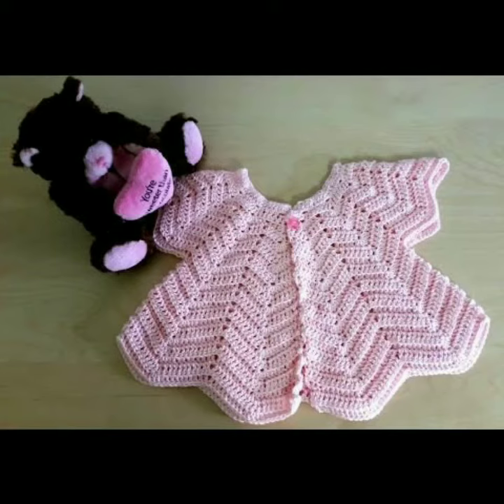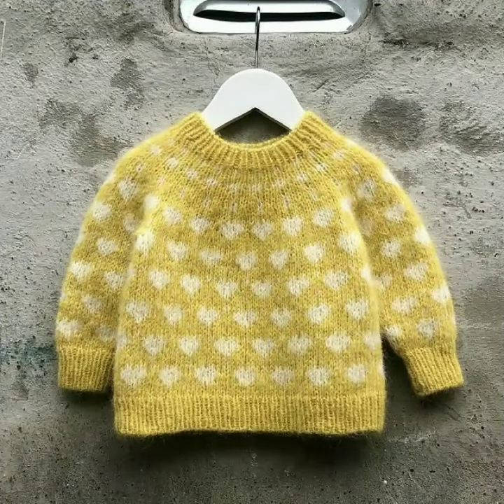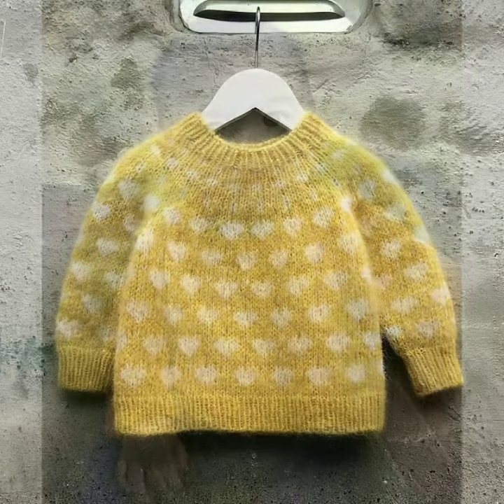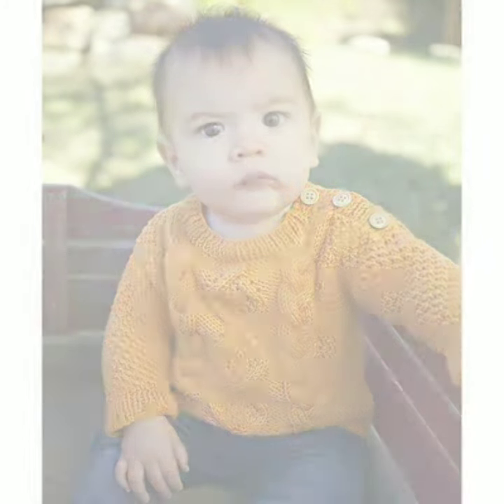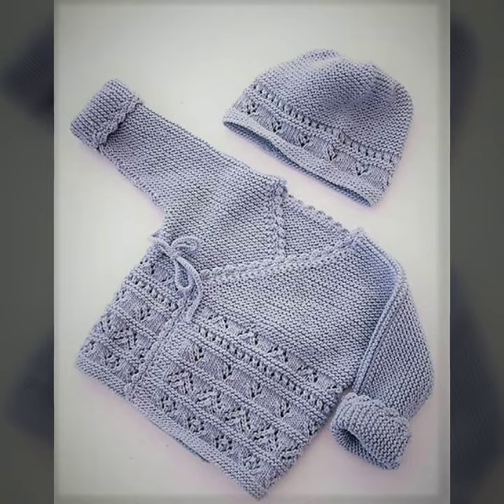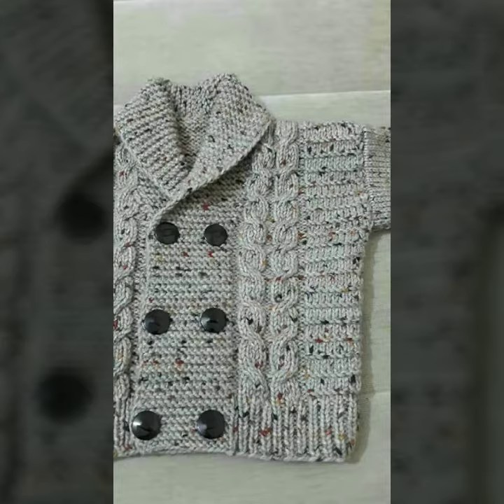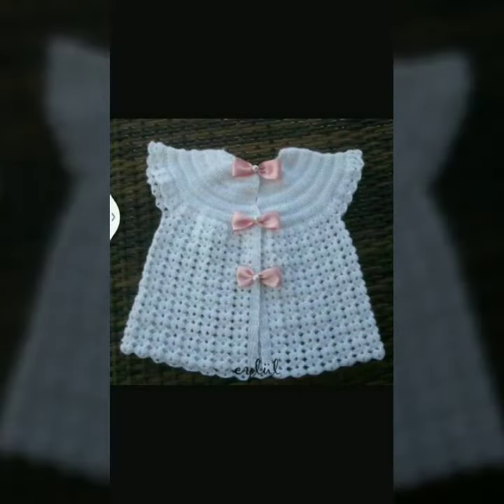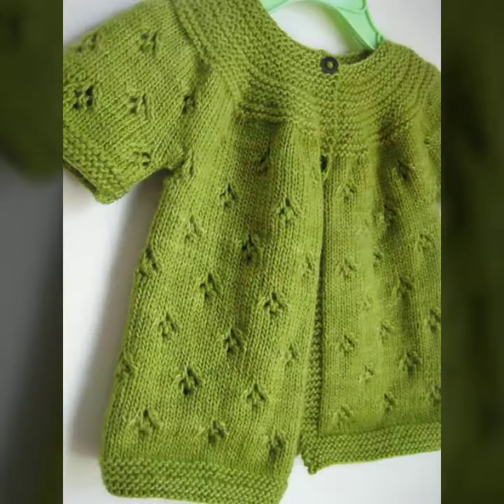Beautiful knitted designs for baby girls